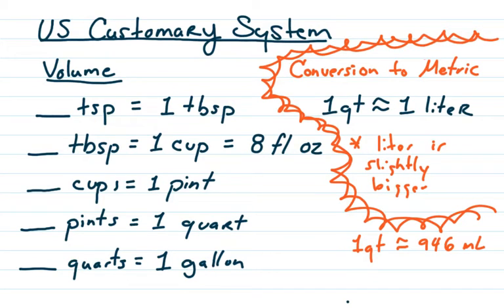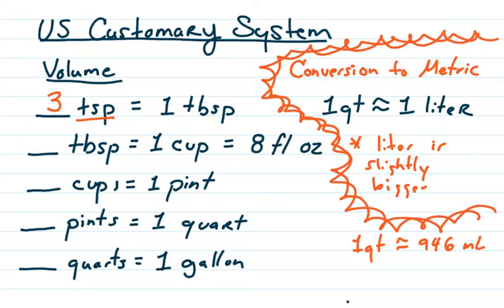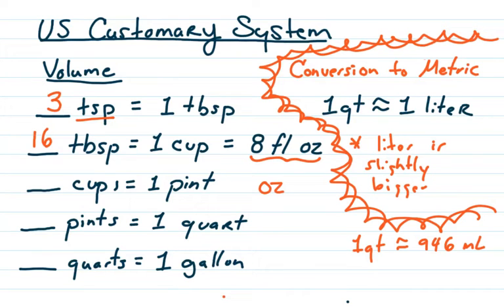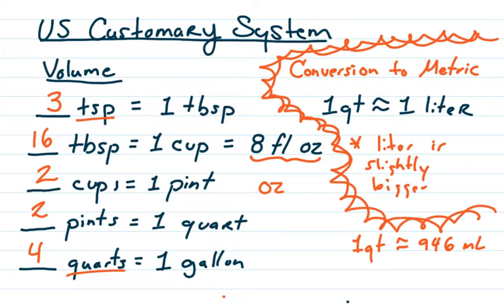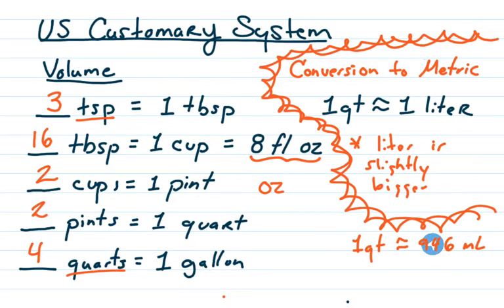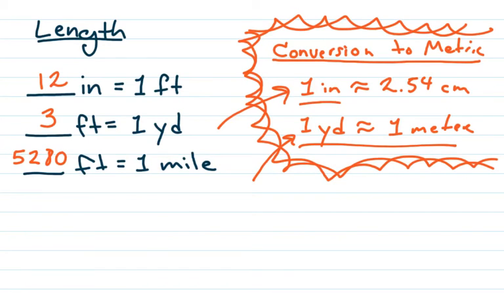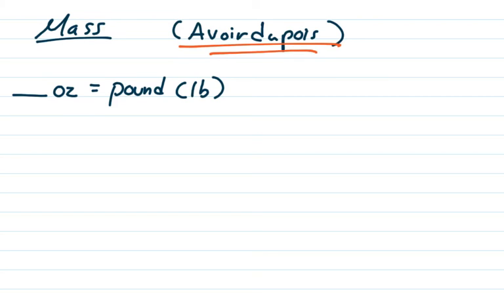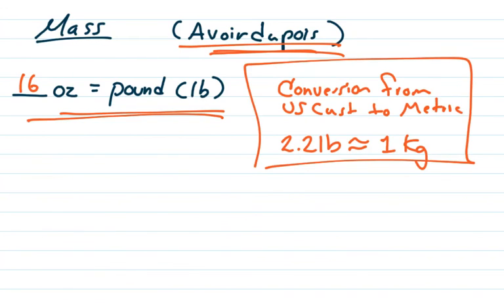US Customary System